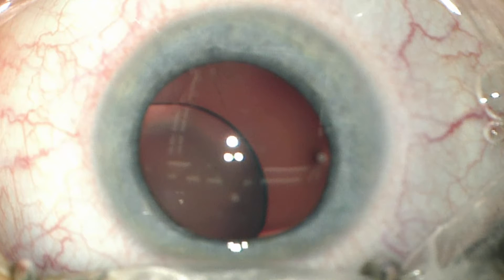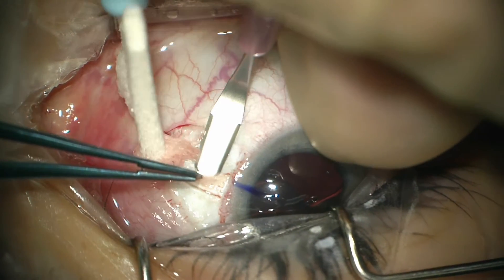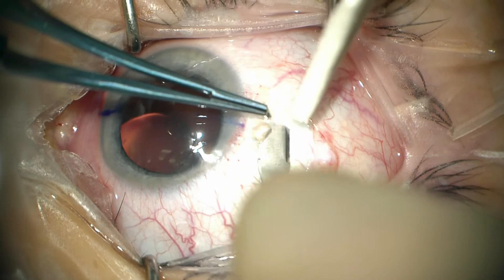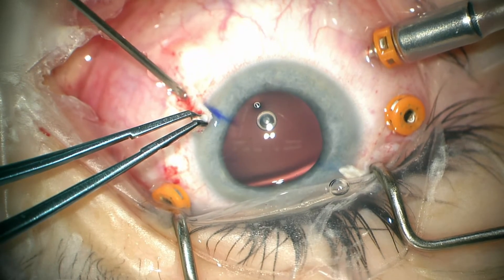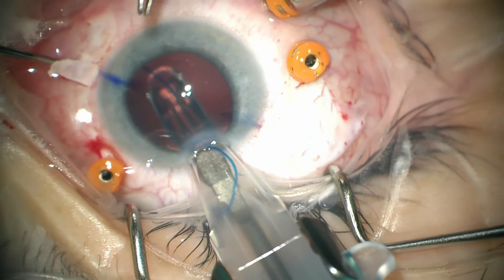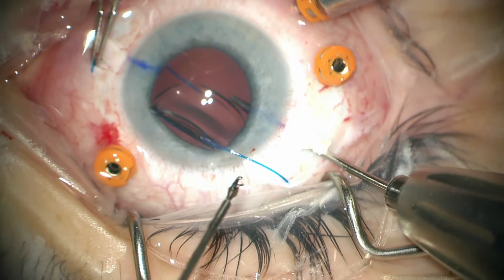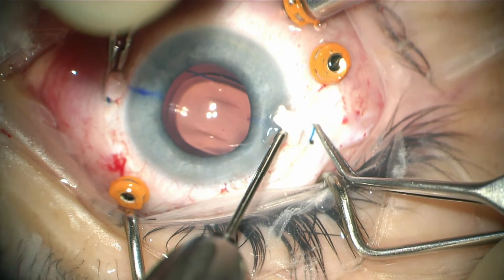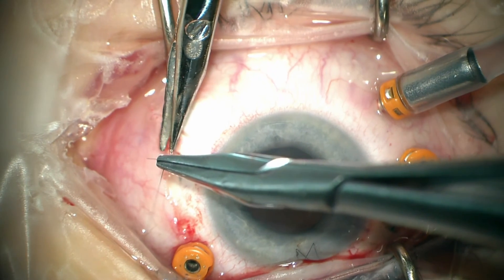Marfans haptic tuck-modified scleral glued technique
In this video we are removing a dislocated crystalline lens in a patient with Marfans Syndrome. We then place a 3 piece IOL via the haptic tuck technique. We are using the Aaren Scientific EC-3 lens which has soft flexible haptics and are less likely to bend and break than the Alcon MA60 lens we were using. In addition, we have started using scleral pockets instead of needle tunnels to tuck the haptics.
Thanks to A. Tim Johnson MD PhD at UIowa for telling me about this IOL